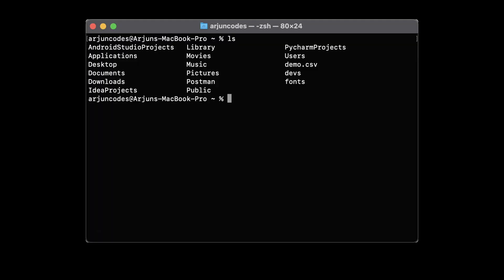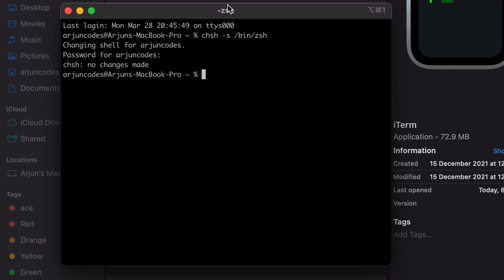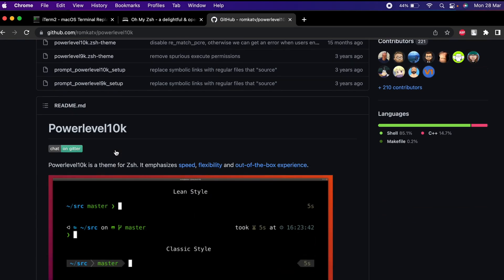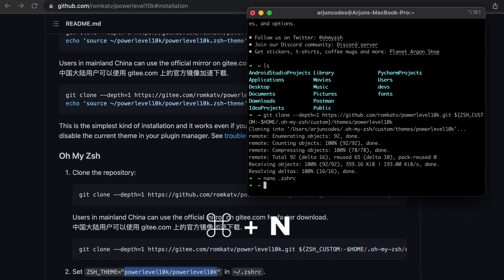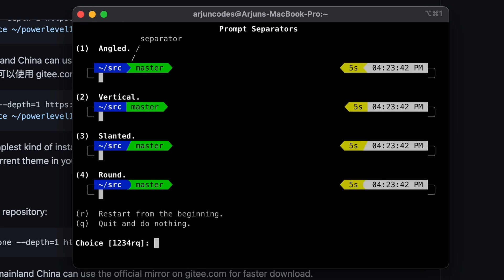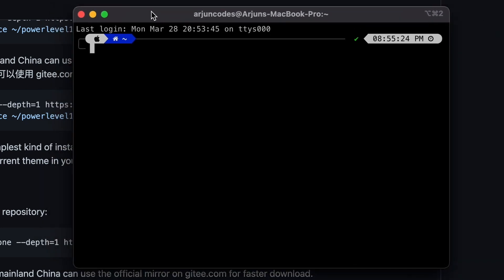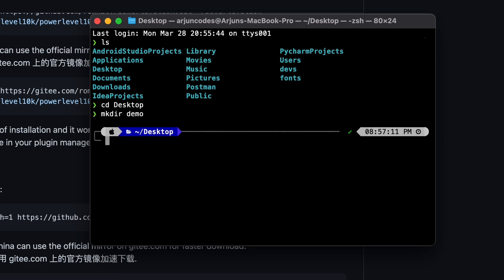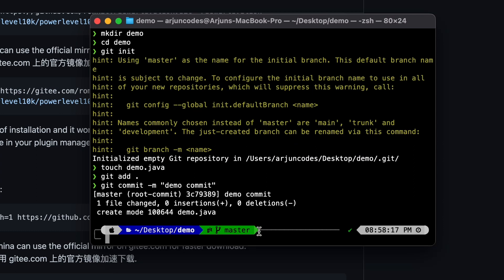Customize your terminal on MacOS like a pro 🔥 | oh-my-zsh | powerlevel10k | iTerm2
In this video i have shown how you can customize your terminal using oh-my-zsh and powerlevel10k and iTerm2 and also make your default terminal look like a pro on MacOS (Macbook Intel and Macbook M1/M2).

TimeLapses :
00:00 - Introduction
00:07 - Install iTerm2
01:22 - Download and install oh-my-zsh
02:04 - Install powerlevel10k
03:25 - Choose theme for customizing zsh theme
05:51 - Customize default terminal of Mac
06:45 - Demo look of terminal in git repository/directory
07:53 - Outro